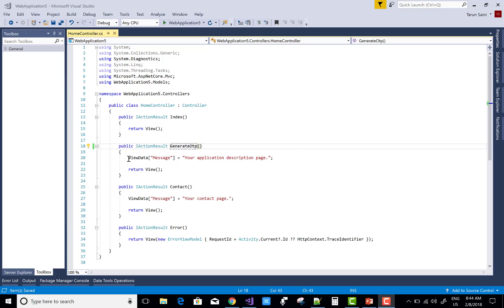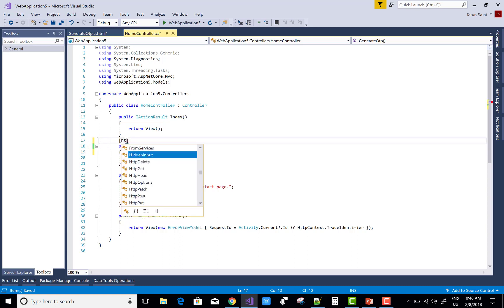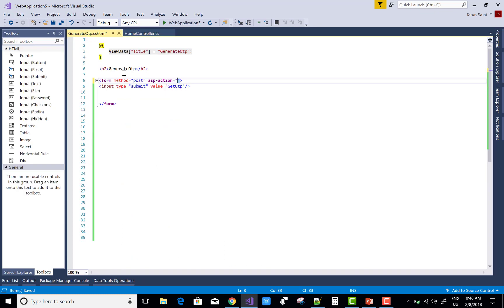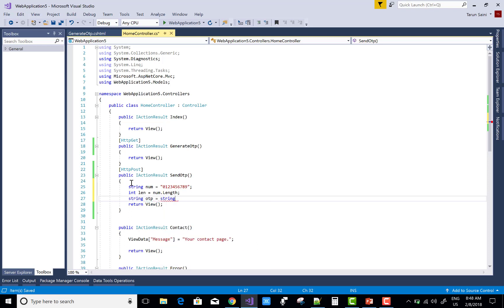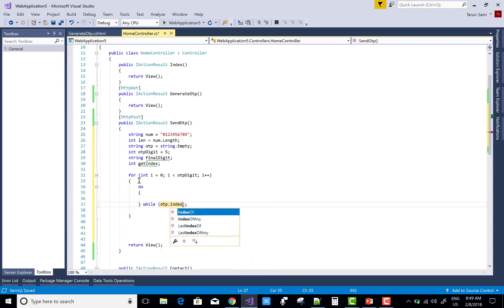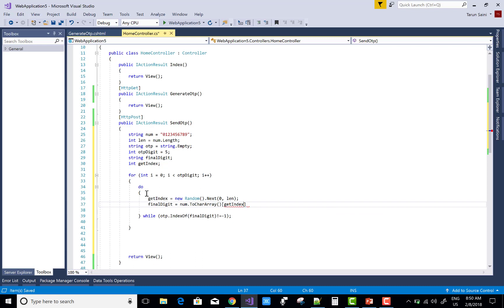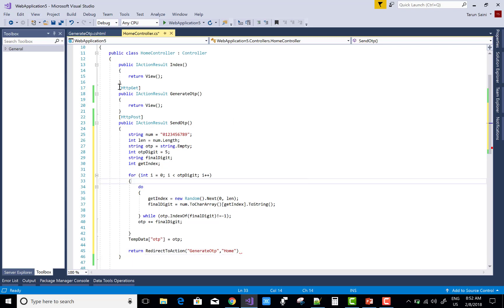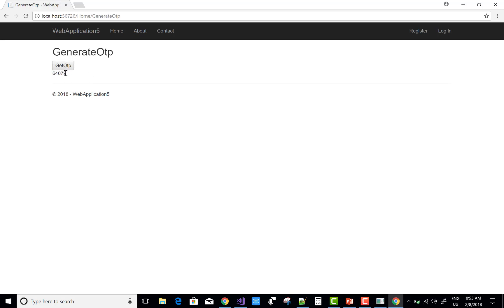Generate OTP Digit in ASP.NET Core | 5 digits OTP Example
In this video, I am going to show you, How to Generate OTP Digits in ASP.NET CORE. I am giving you an Example of One Time Password in ASP.NET CORE